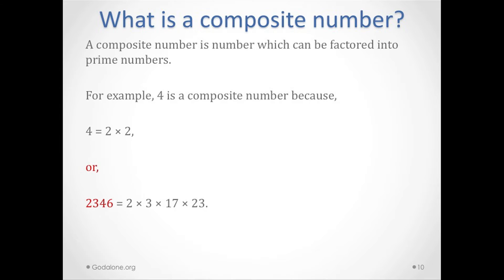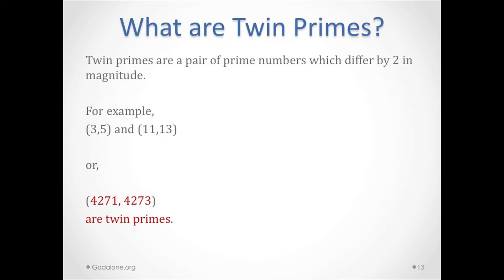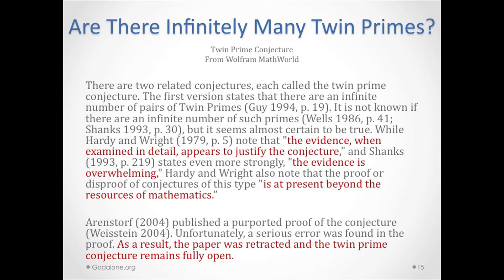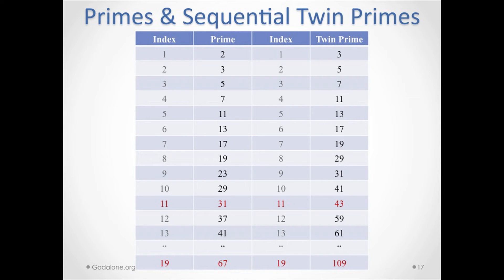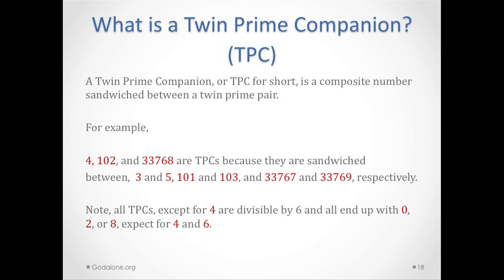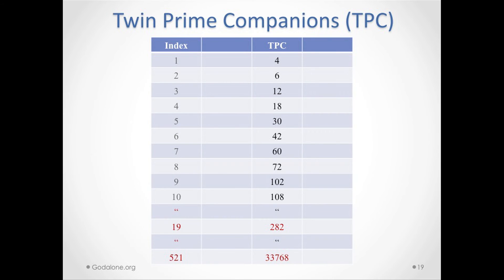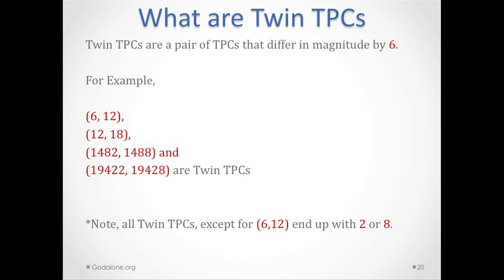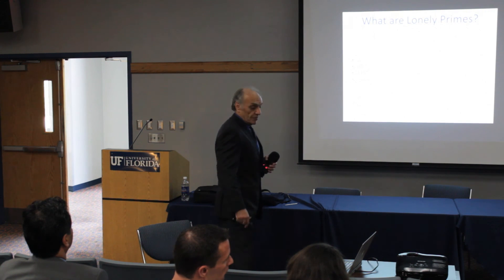Ultimate Mathematics Generator of the Quran # 2 of 10